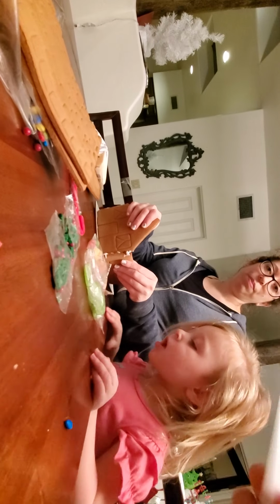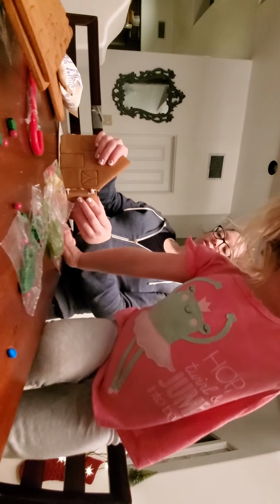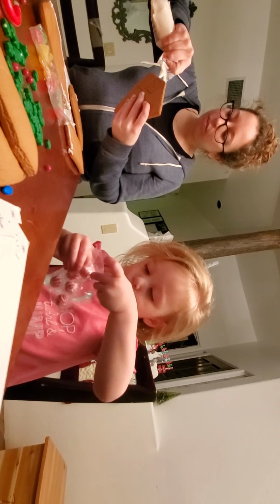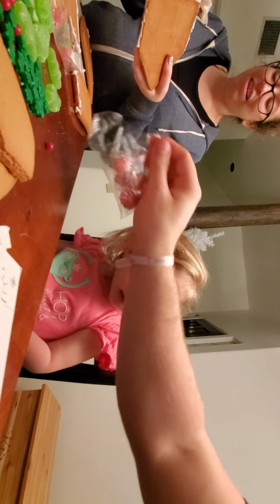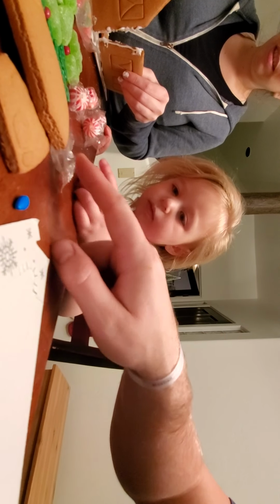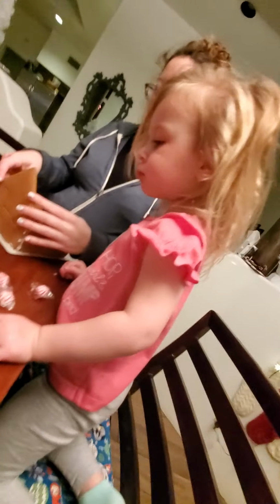December 20, 2020